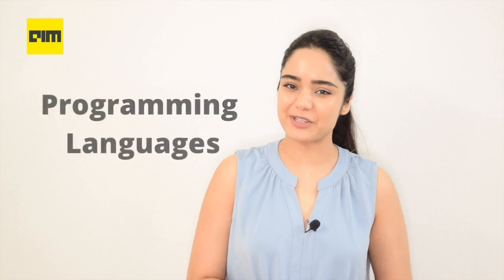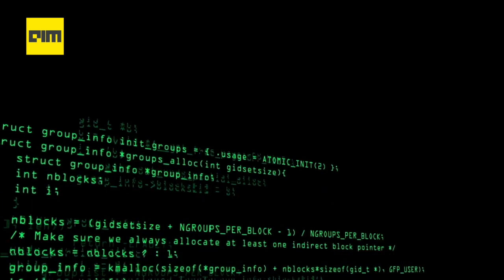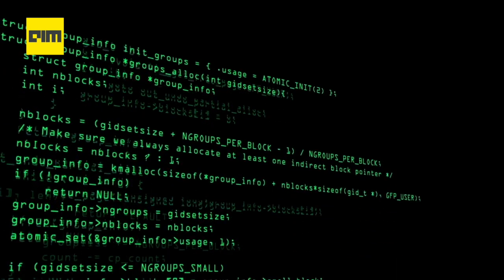Ep.25 How to Become A Data Analyst? | Data Science As A Career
At present, in the technical world, being a data analyst is the most rewarding of professions both in terms of growth as well as money. But the grass is always greener on the other side.

On paper and in theory, becoming a data analyst seems to be too easy a task and to be very honest, completing a data analysis course and calling yourself a data scientist is actually easy. But what differentiates a good data analyst from a mediocre one is the command and the proficiency that one holds over the various tools and applications that a data scientist uses daily.

So, to become a data analyst not just for name but to become one such that you become a standard in yourself in the industry. Watch the video to know some of the pre-requisites to be one.